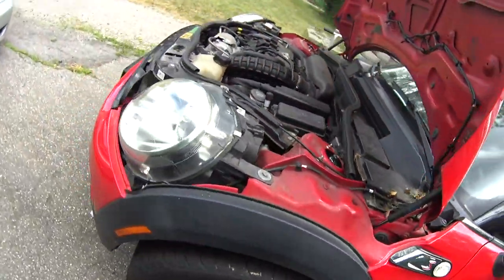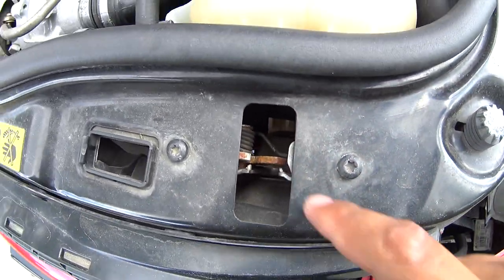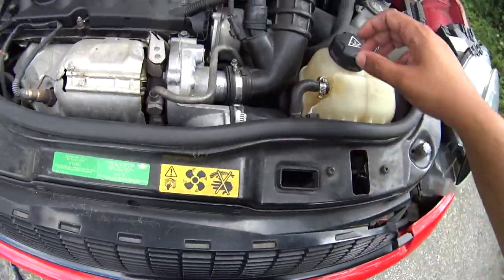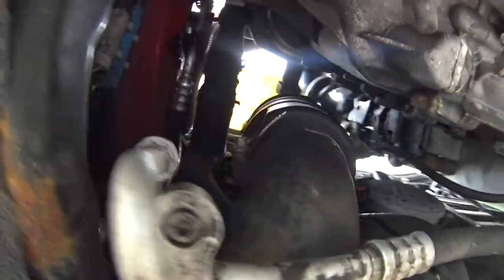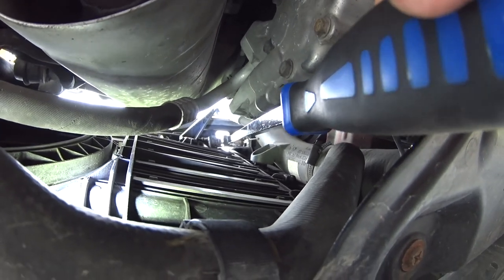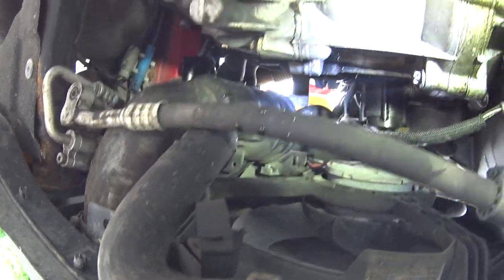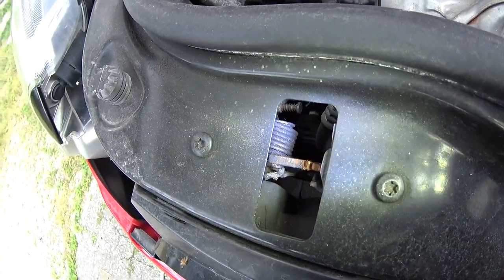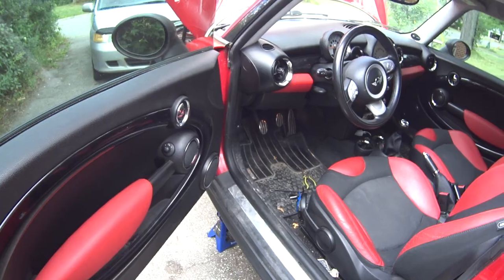How to open a stuck hood latch on a Mini Cooper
I wanted to start doing some work under the hood of my Mini and than found out that the hood latch is stuck somehow. I show you the steps I took to get the bastard open.